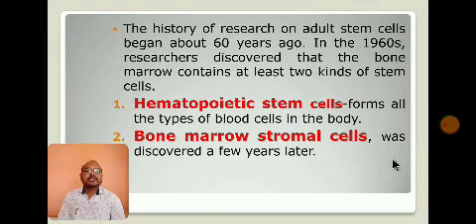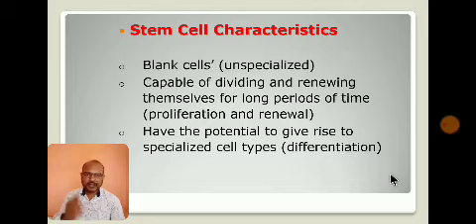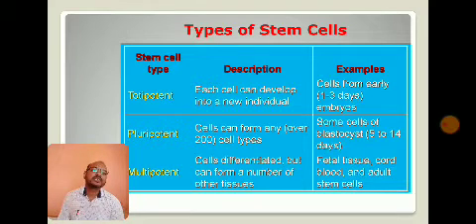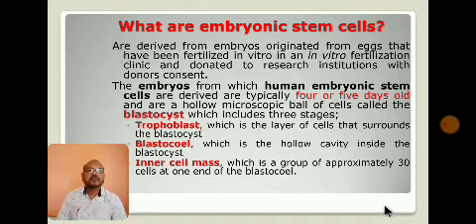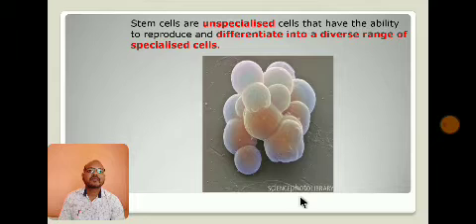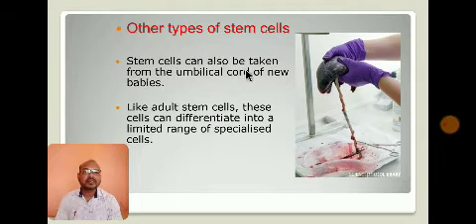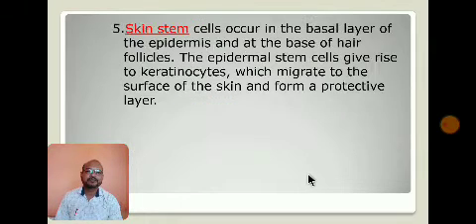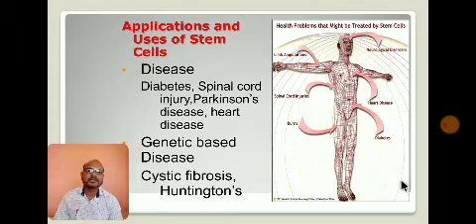Elementary Idea, Sources, Types and Uses of Stem Cells for B. Sc. I Sem. - II students, - Bahadur RB